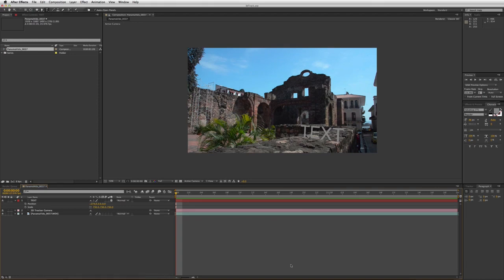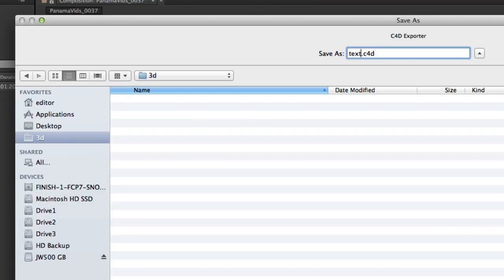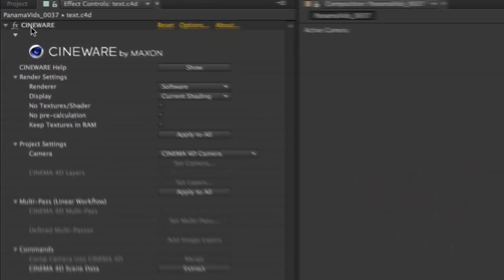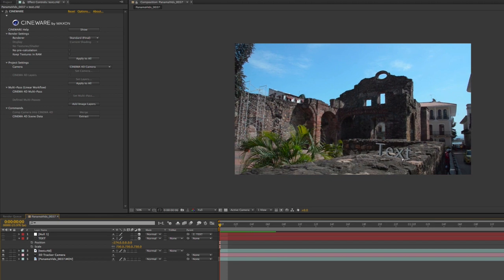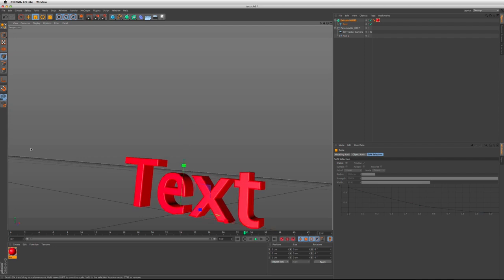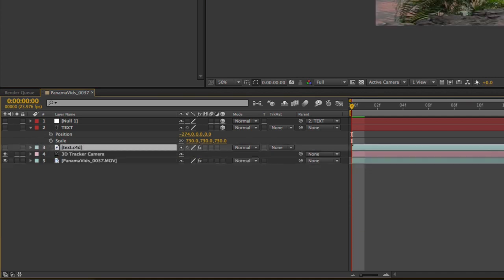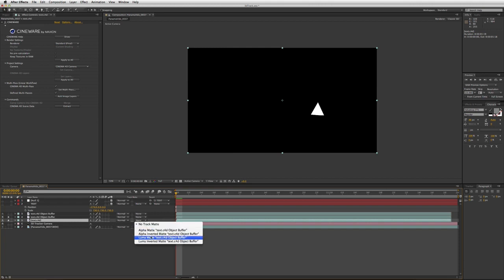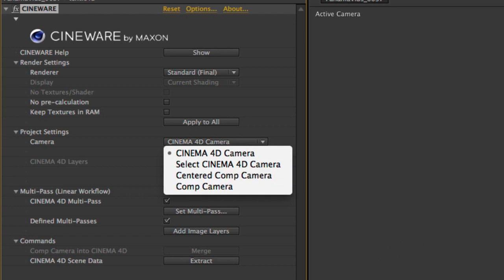After Effects - Cinema 4D Lite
Tutorial Cinema 4D Lite